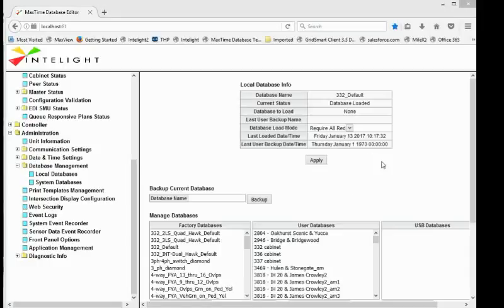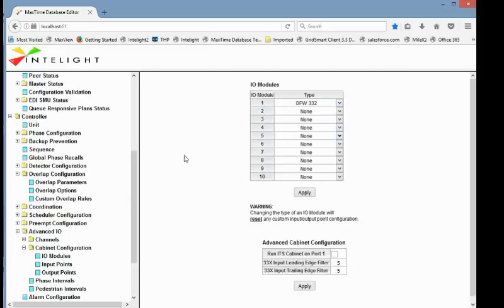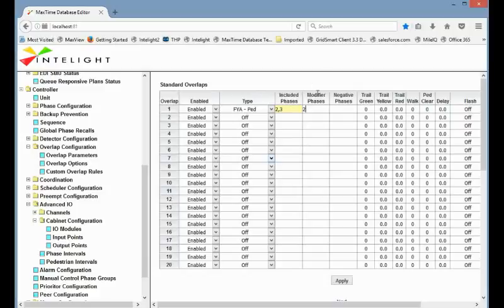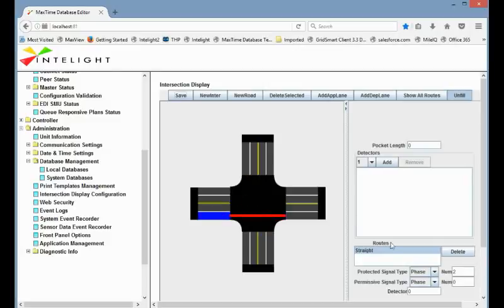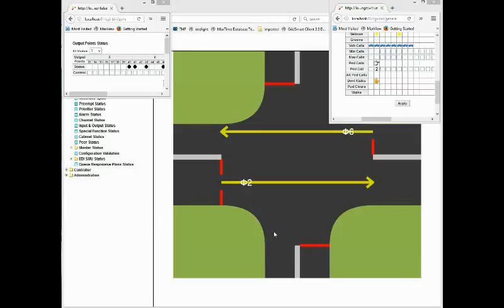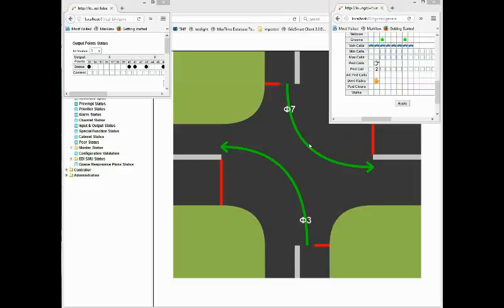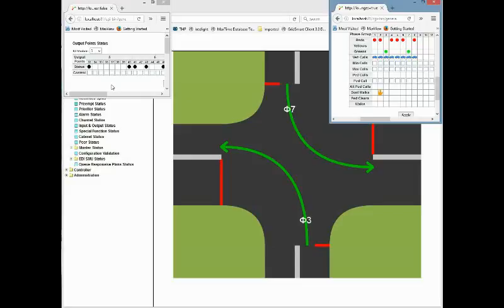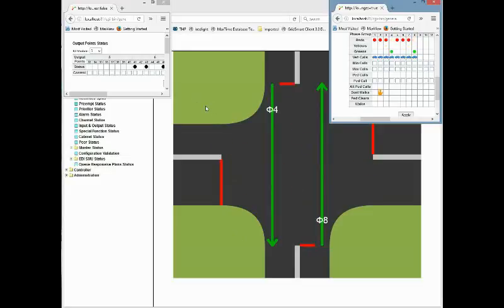FYA Ped Overlap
MaxTime Overlap FYA-Ped feature